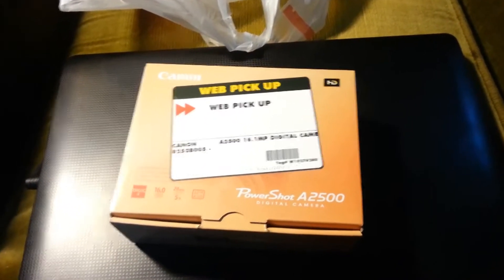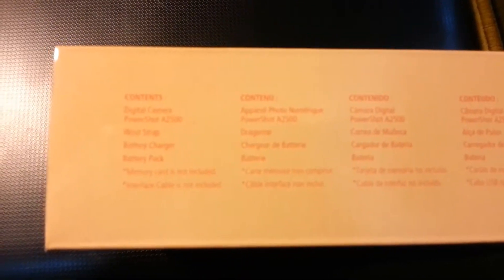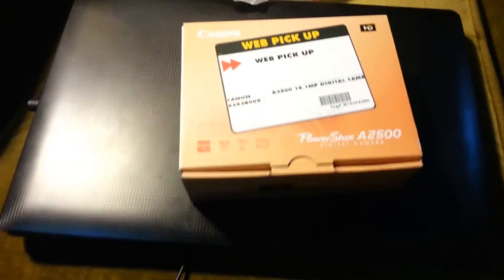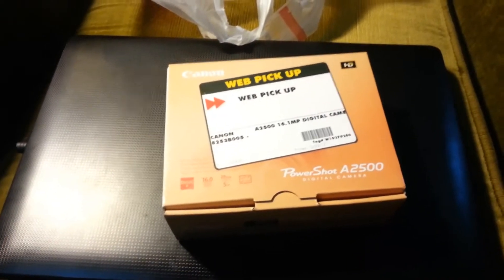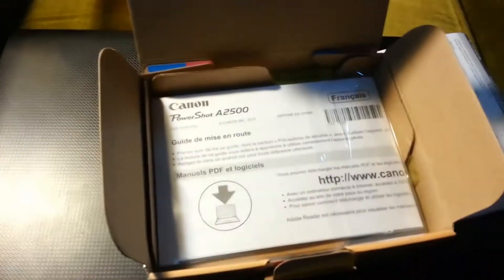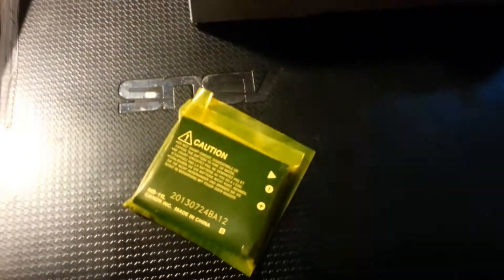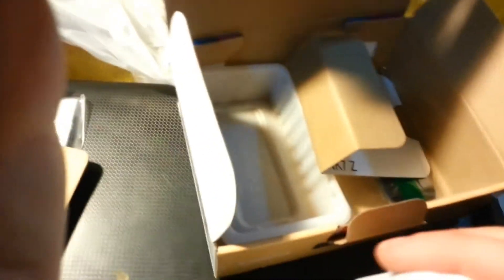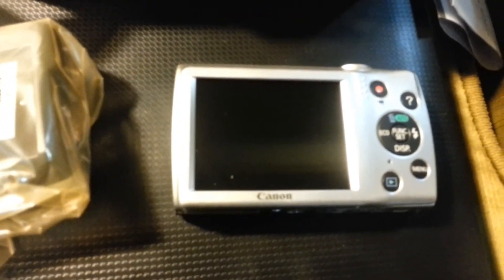Unboxing - Canon Powershot A-2500 Digital Camera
Here is a basic 16mp digital camera I recently picked up for $70.